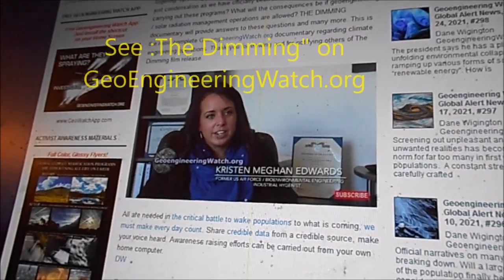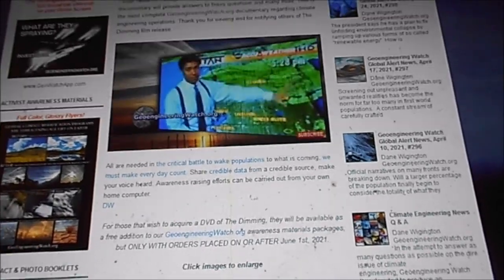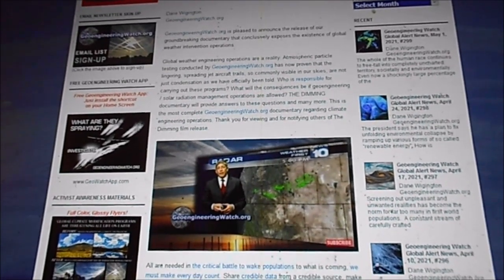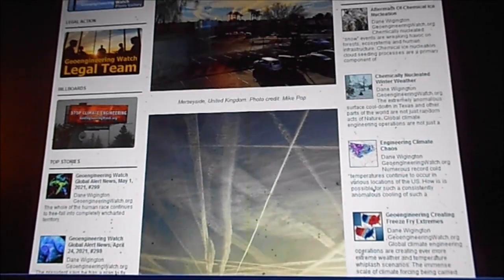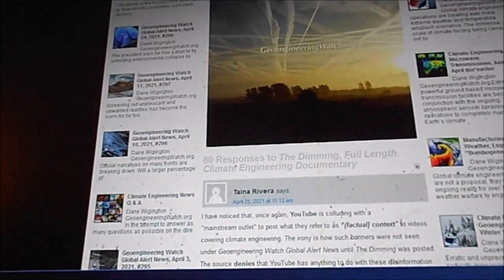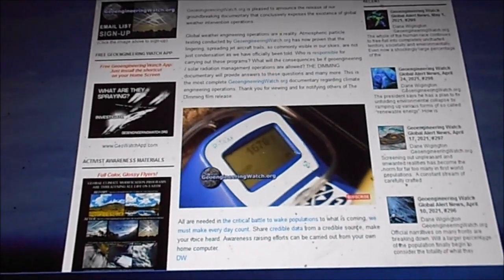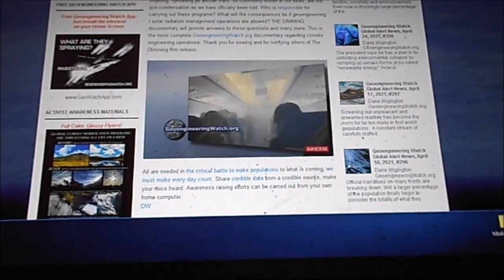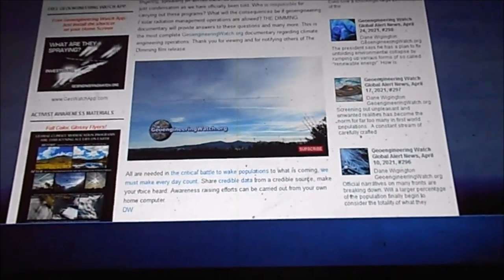the dimmer bummer